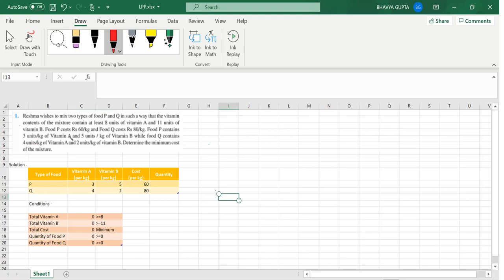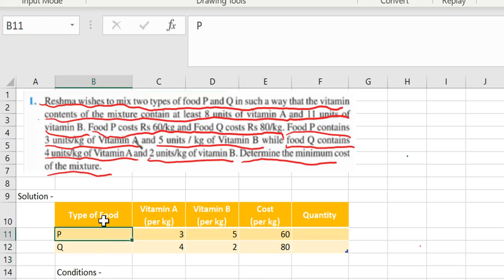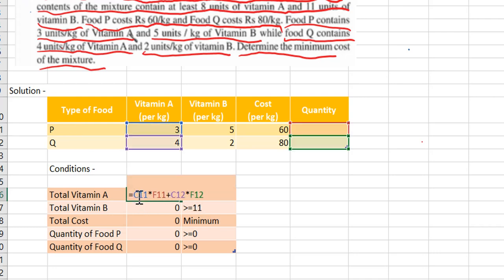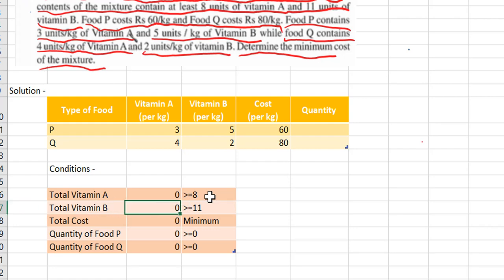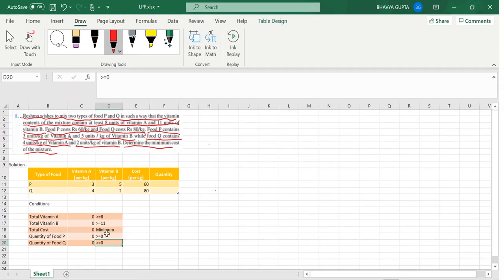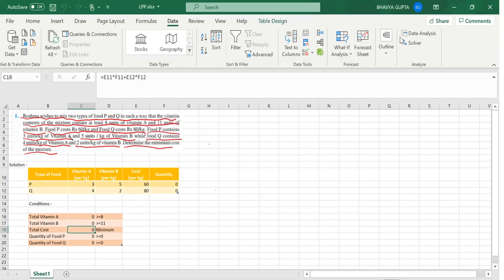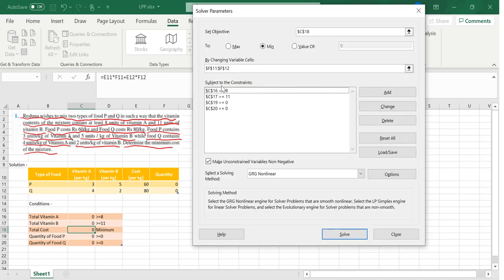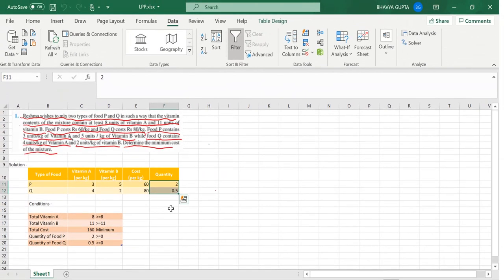How to solve Linear Programming Problems within minutes in Excel | Class 12